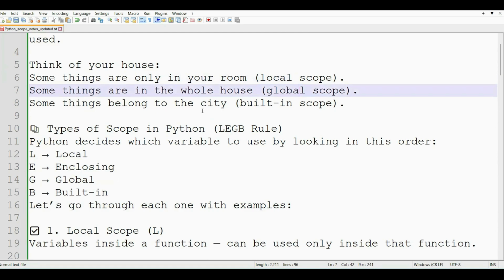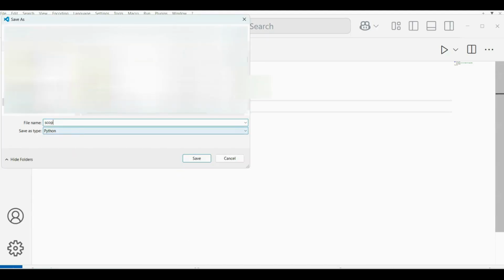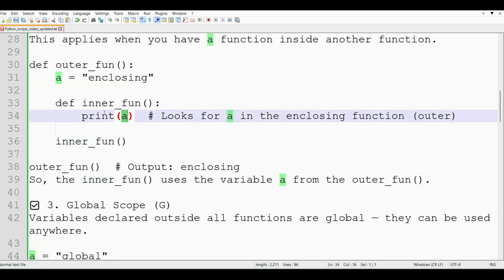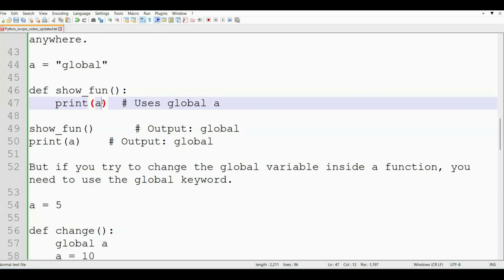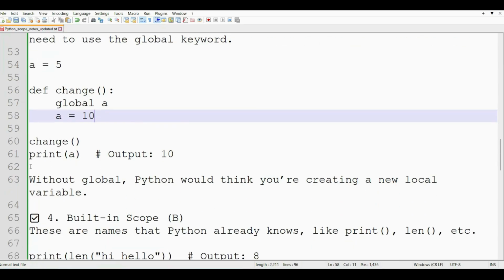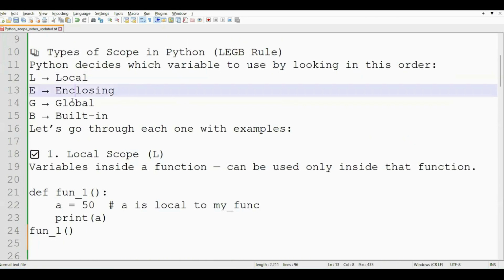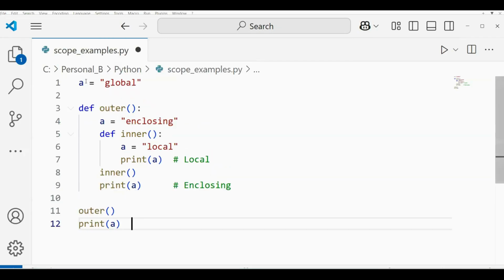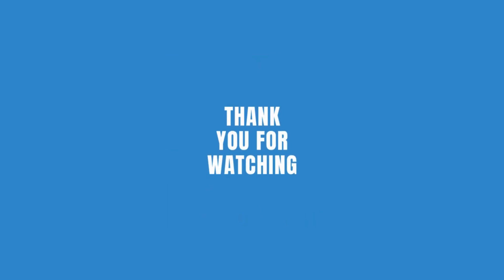Scope Of a Variable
Python - Scope of a variable (Local, enclosing, global and built-in)

Python Scope of a Variable